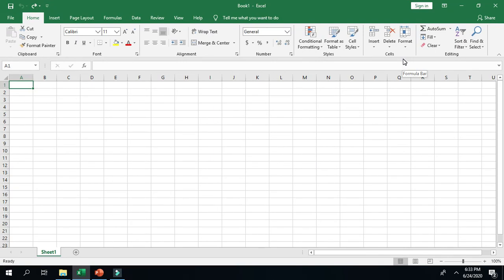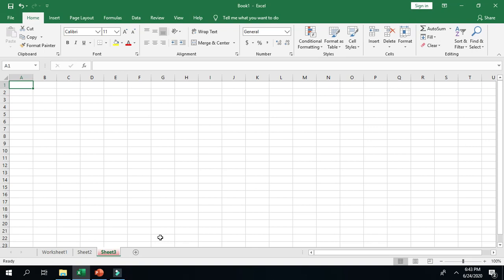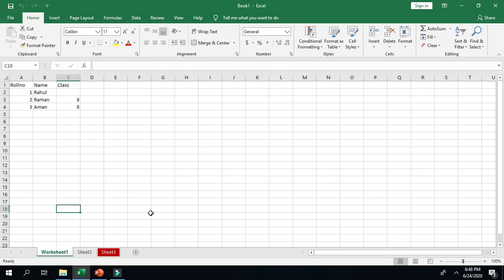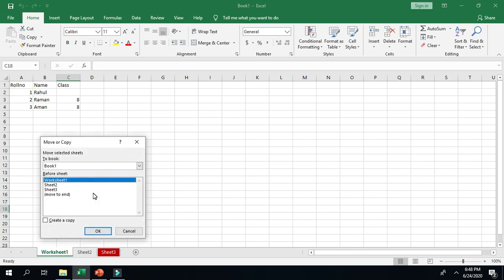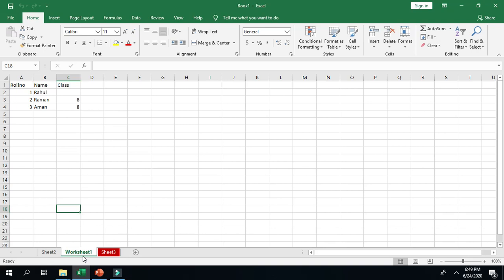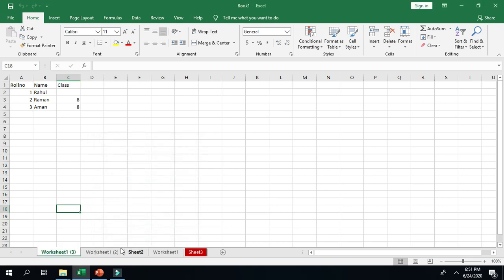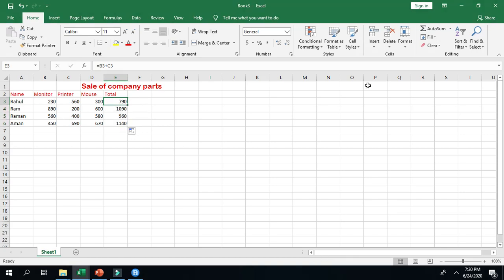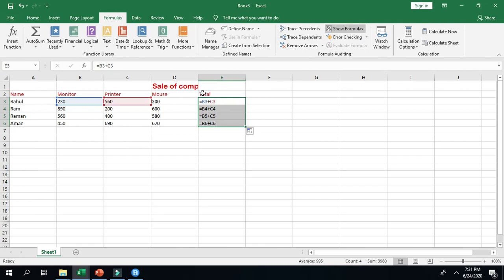Microsoft excel practical